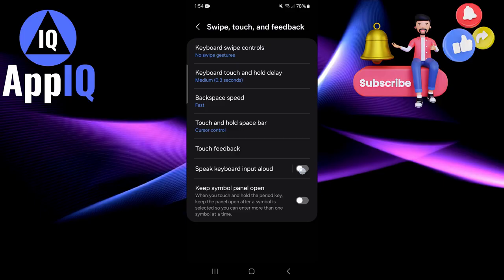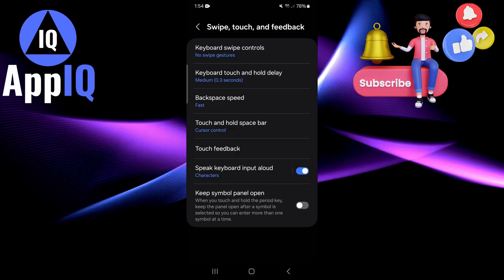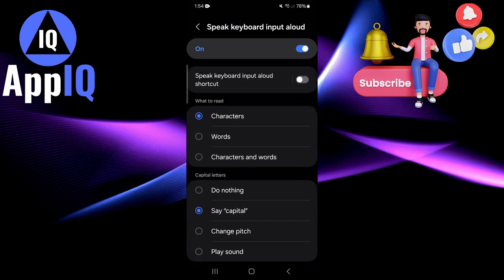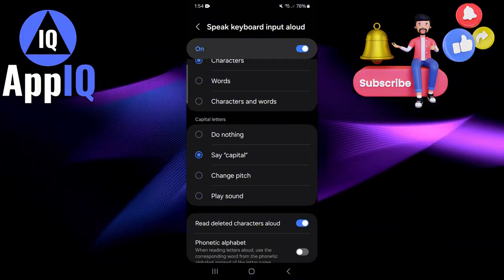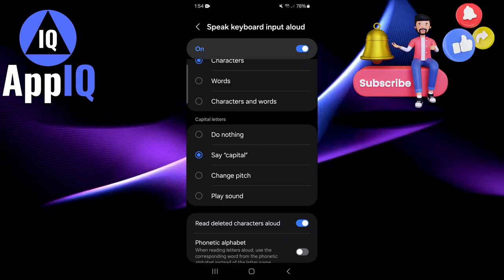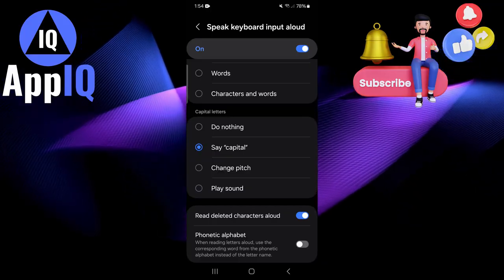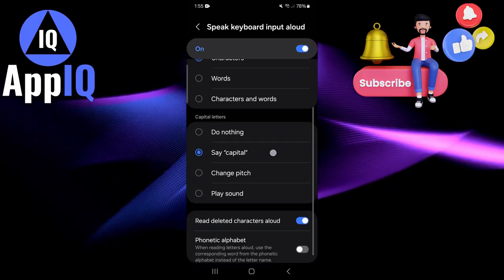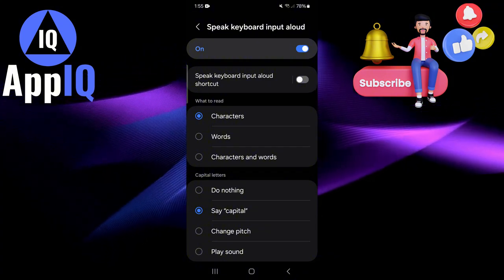Make Your Samsung Galaxy Read Typed Text Aloud (Keyboard Voice Feature)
Enable Speak Keyboard Input Aloud on Samsung Galaxy phones in just a few taps.

In this AppIQ tutorial, you’ll learn how to turn on Speak Keyboard Input Aloud on a Samsung Galaxy phone, an accessibility feature that reads your typed text out loud as you type. This is perfect for accessibility, learning, proofreading, and hands-free typing.

We’ll walk you through the exact settings to enable keyboard voice feedback, adjust spoken feedback options, and make sure the feature works correctly on Samsung Galaxy devices running One UI and Android in 2026.

✅ In this video, you’ll learn how to:

Enable Speak Keyboard Input Aloud on Samsung Galaxy
Make your keyboard read typed text out loud
Improve typing accuracy using voice feedback
Use Samsung accessibility keyboard features
Turn text-to-speech on while typing

📱 Works on:

Samsung Galaxy phones (One UI)
Android accessibility keyboards
Android versions up to 2026

Whether you need accessibility support or want better typing feedback, Speak Keyboard Input Aloud makes typing easier and smarter on Samsung Galaxy phones.

🎥 Watch related AppIQ videos to unlock more hidden accessibility and keyboard features.